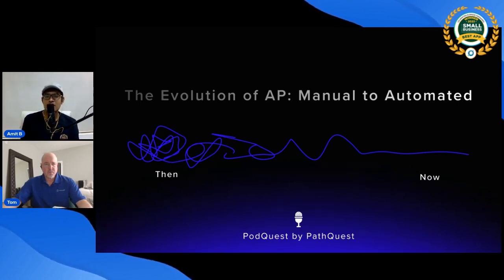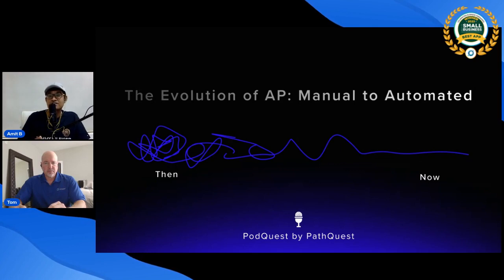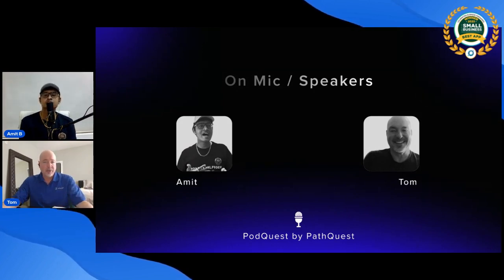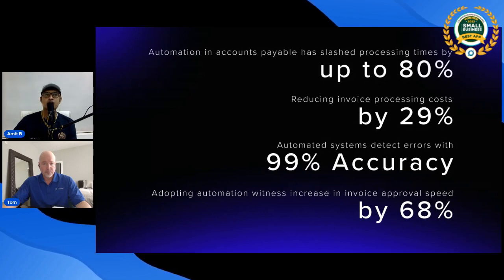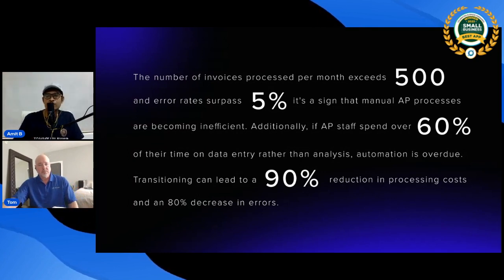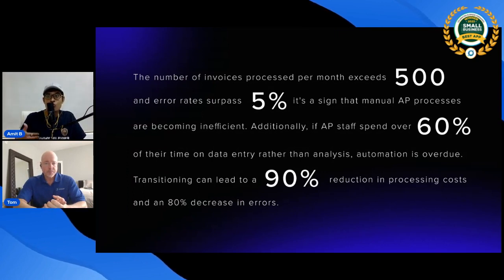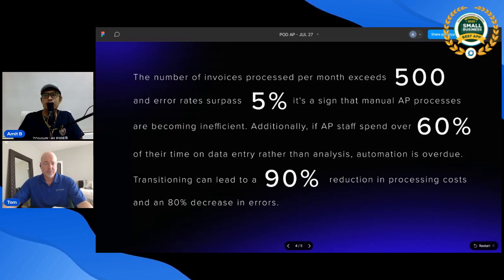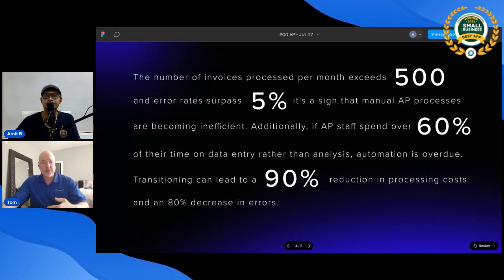The Evolution of Accounts Payable | Manual to Automated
Join us on an insightful journey through the evolution of accounts payable, from its humble manual beginnings to the dynamic realm of automation. Explore how technology has revolutionized processes, improved efficiency, and transformed businesses. Discover the fascinating story behind this pivotal shift in our upcoming podcast episode.